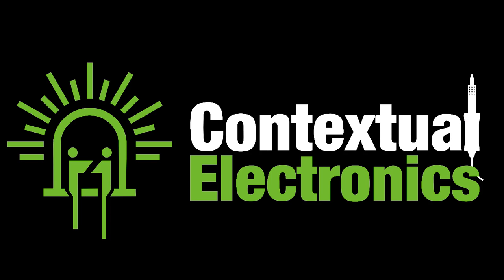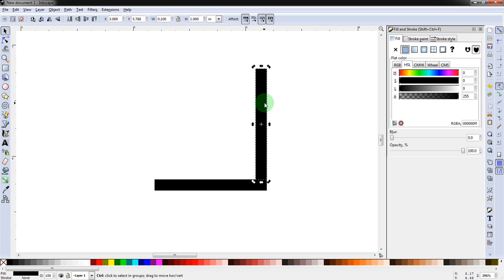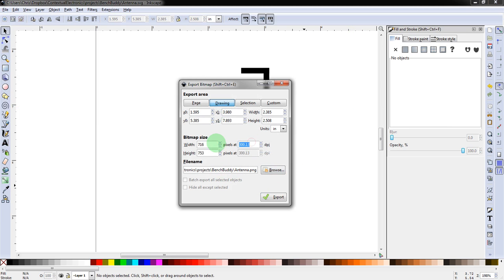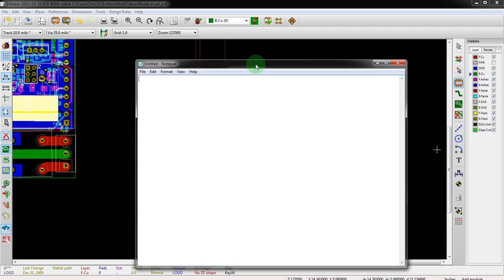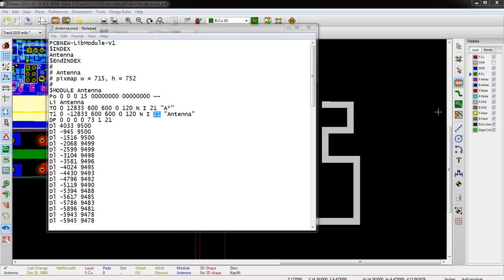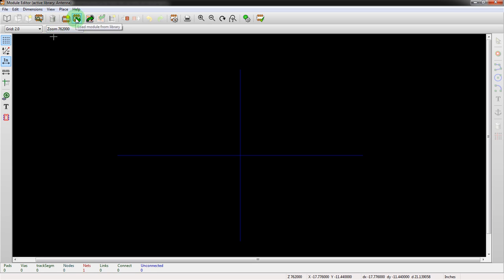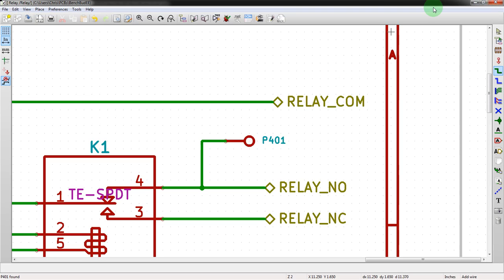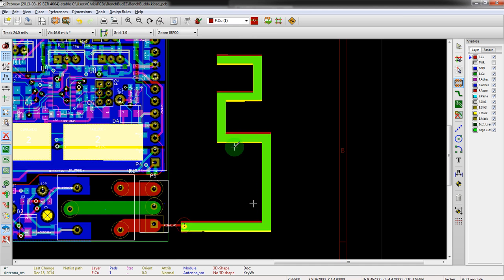KiCad 3.0 - Making A PCB Antenna in KiCad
How to create an arbitrary shape in Inkscape, export it to BMP, import it as a KiCad library, change the layer and add connection points to hook it up to your layout.